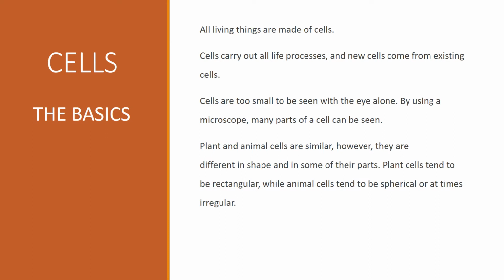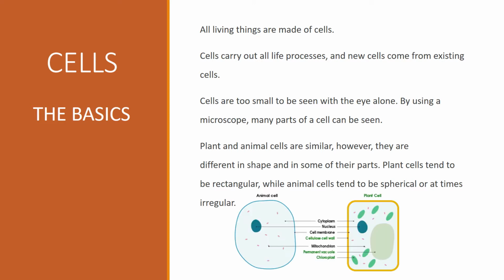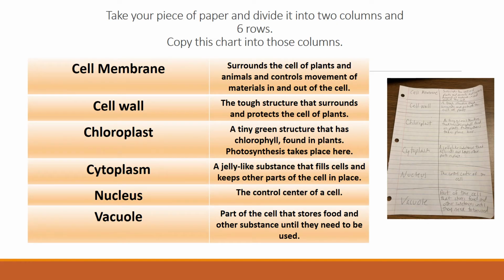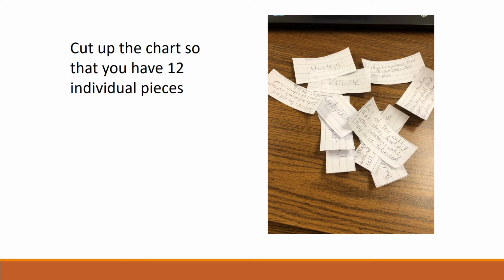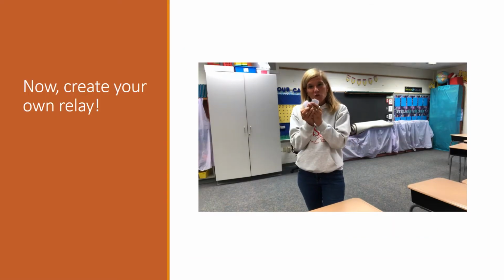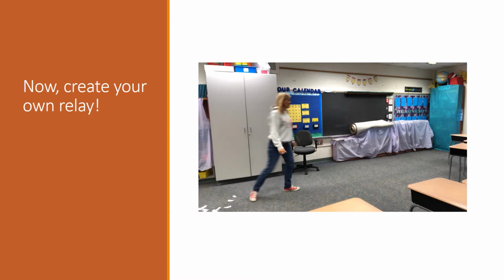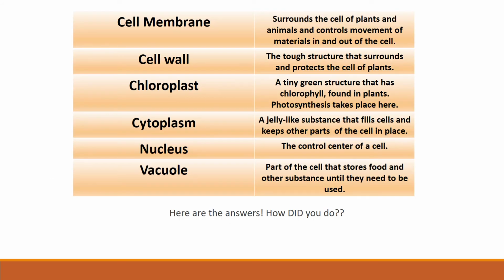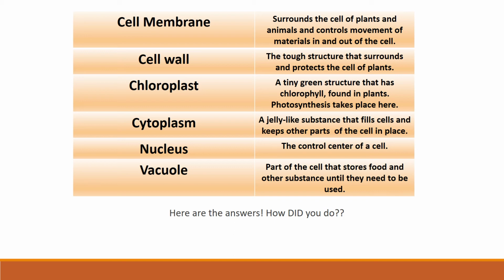5th grade Science: Cells